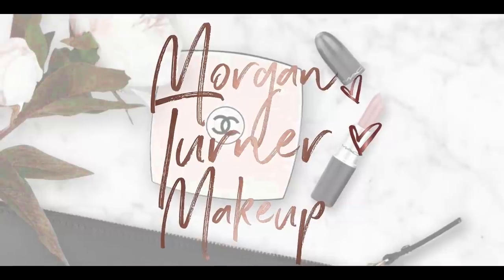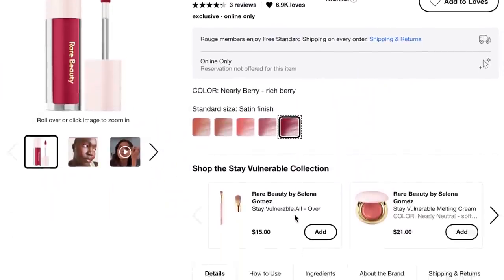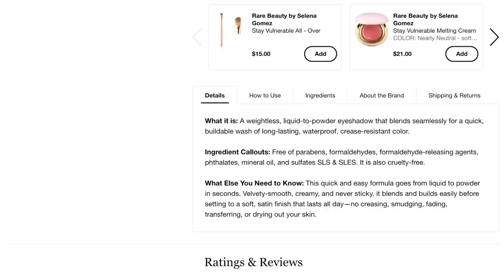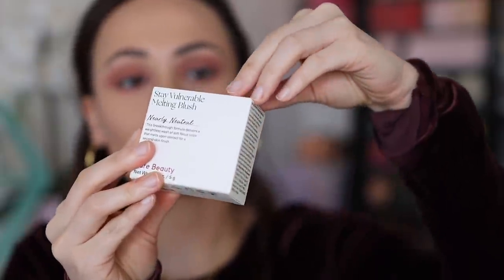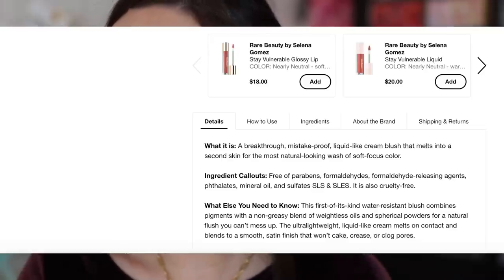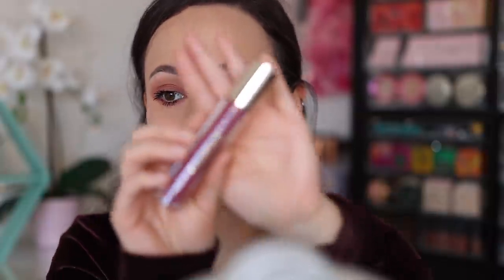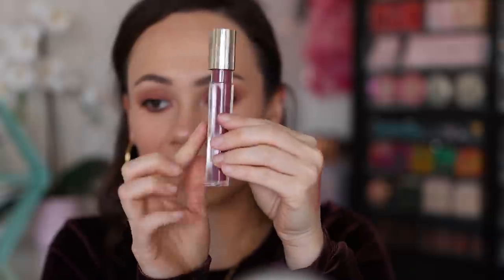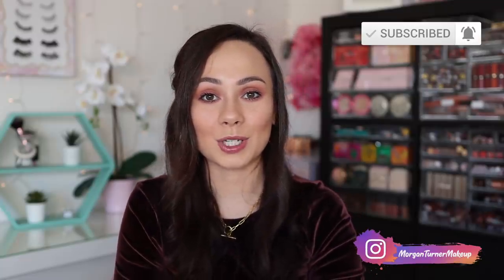Rare Beauty Stay Vulnerable Collection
Hi guys! In today's video I will be trying out the new @RareBeauty items I picked up from the Vulnerable Collection! Enjoy!

RARE BEAUTY
Stay Vulnerable Liquid Eyeshadow
Stay Vulnerable Melting Cream Blush
Stay Vulnerable Glossy Lip Balm